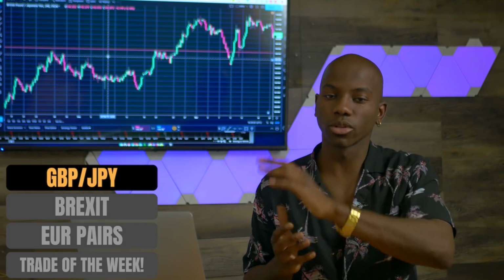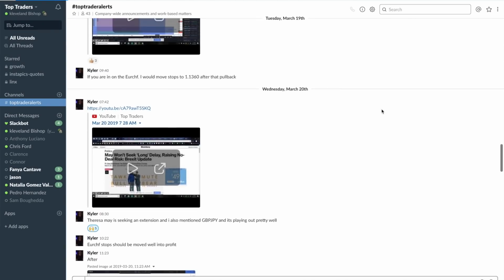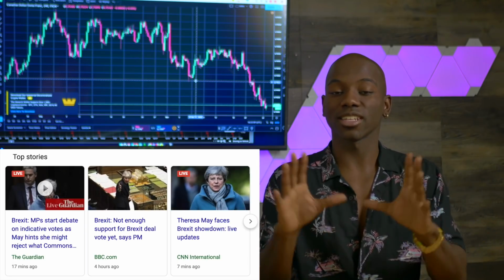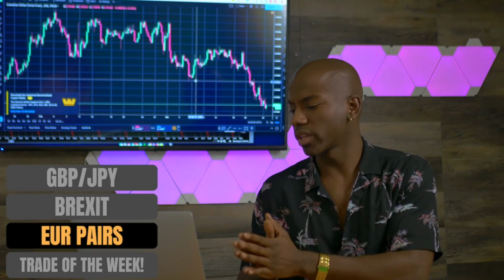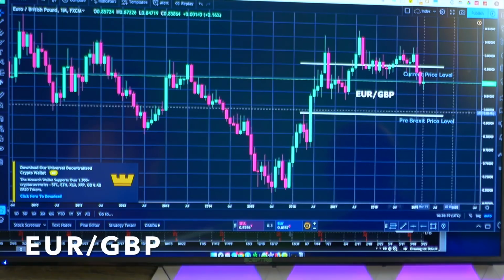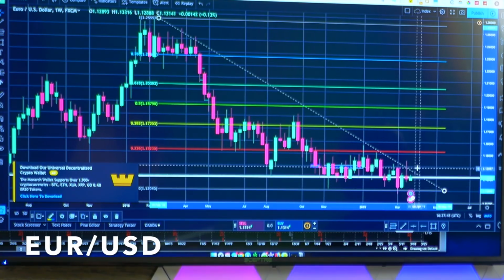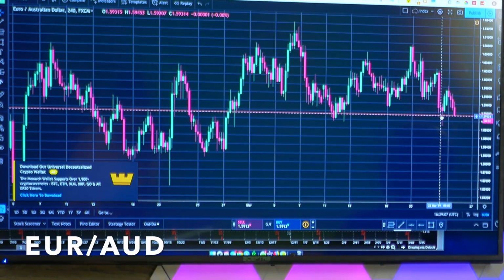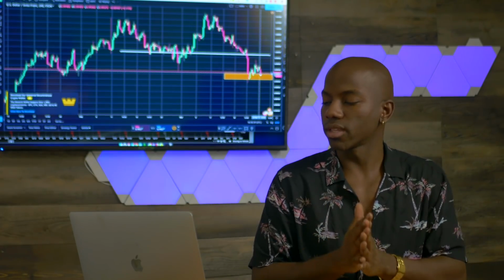Forex Fundamental Analysis | 5 out of 6 Trades hit PROFIT!!